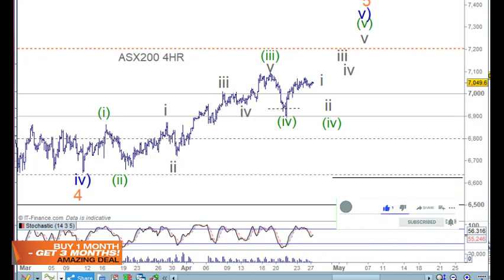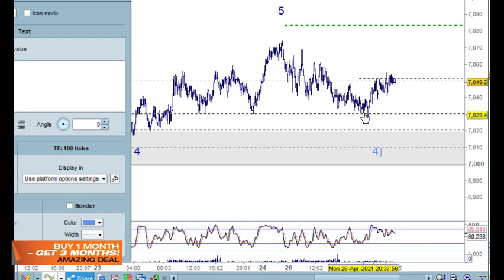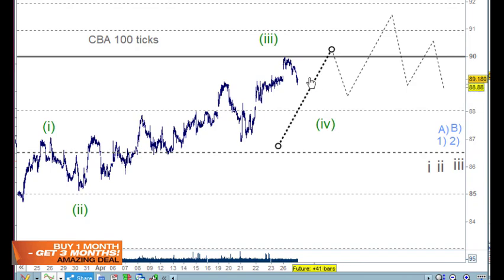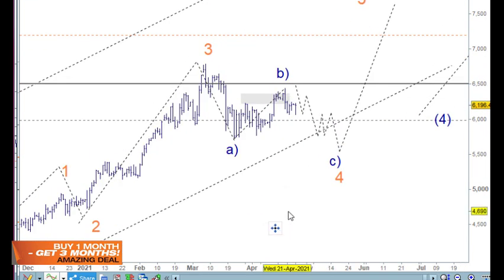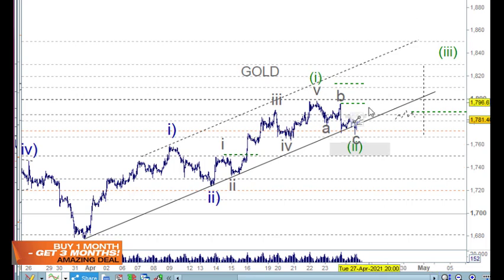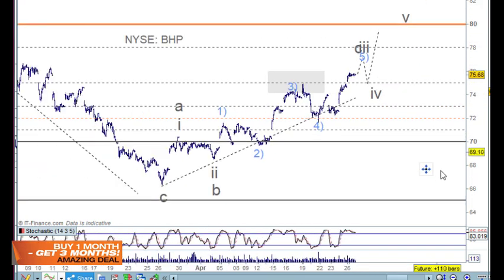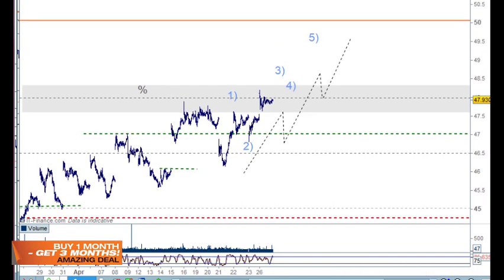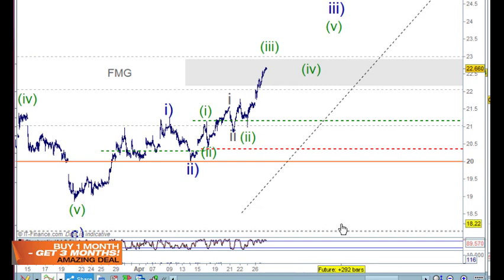ASX 200 Elliott Wave Analysis -Trading Lounge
ASX200, CBA ,ANZ, BHP, RIO, FMG, IRON ORE, COPPER, CRUDE and GOLD  Technical Analysis Elliott Wave

Overview: Tracking two patterns

ASX 200 Technical Analysis:Resistance at current highs the 7050 as support or resistance may help you stay on the right side of the market

Trading Levels: Resistance at 7100

ASX200 Elliott Wave: Wave b of (iv)

ASX200 Trading Strategy: Waiting for the next long trade set up, once Wave (iv) is confirmed completed